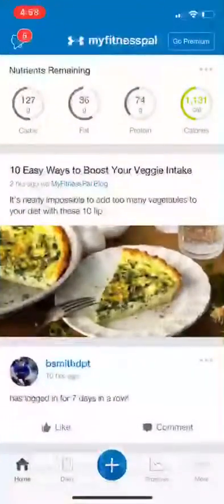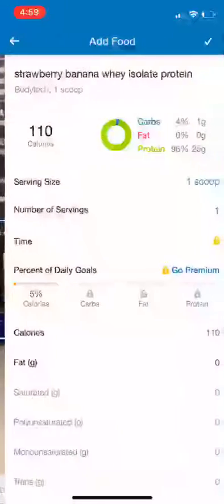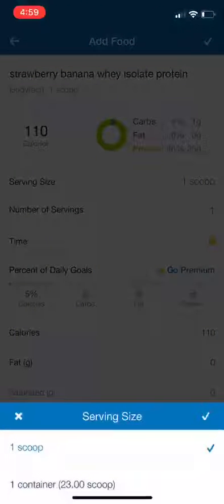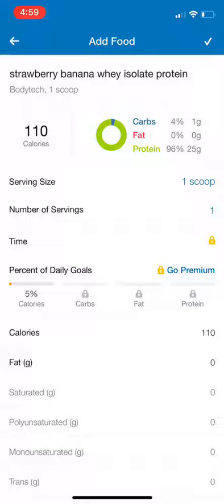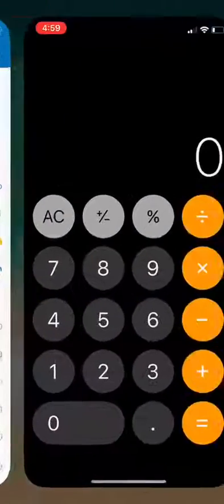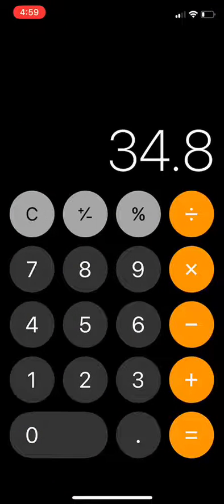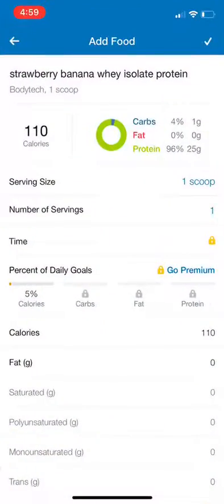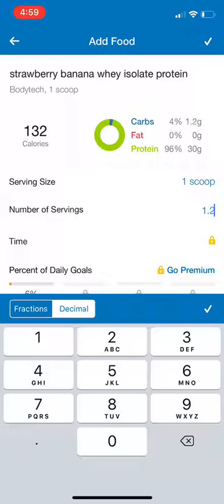What To Do When You Can't Change Serving Size in MyFitnessPal?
Have you ever entered food in MFP and you cant change to the measurements you need - here's a simple trick to help !